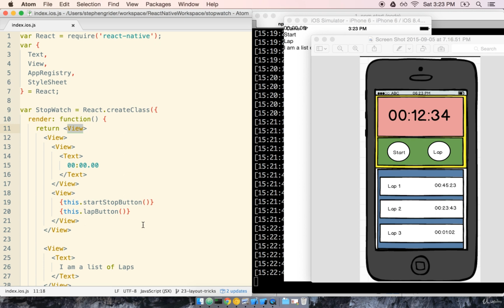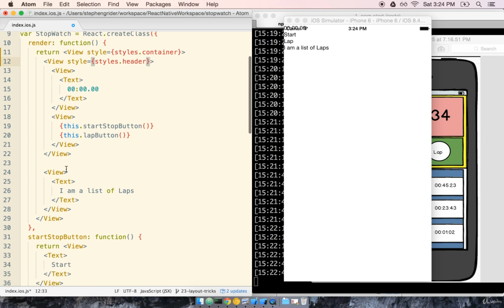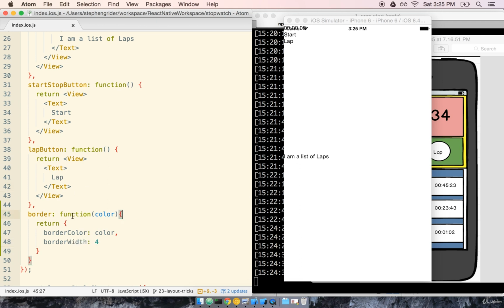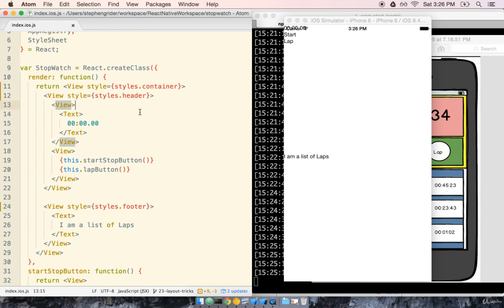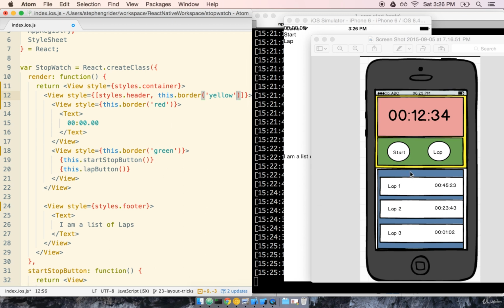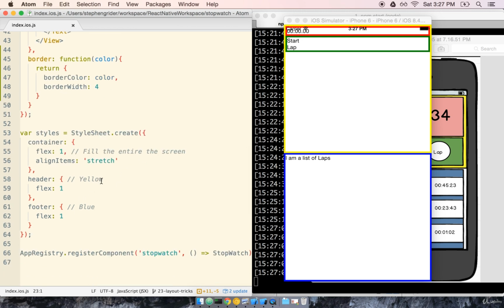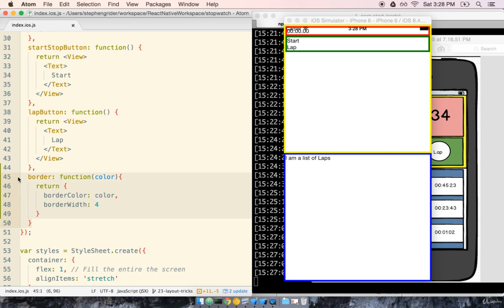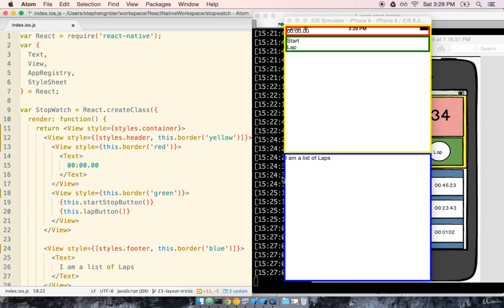Build Apps with React Native 2.5 Flexbox Layout Tricks